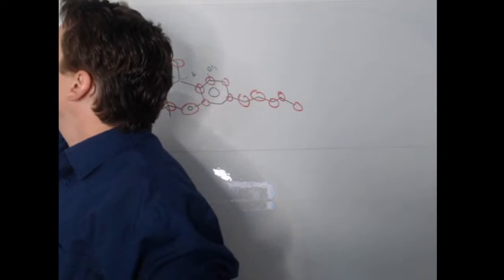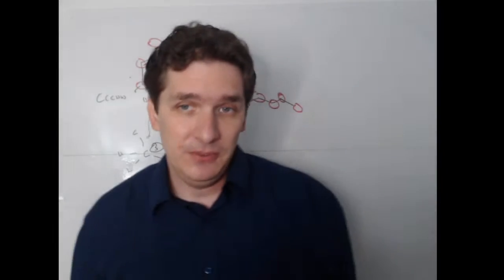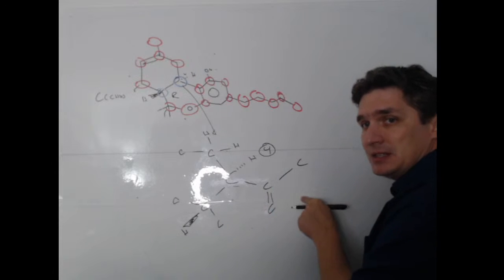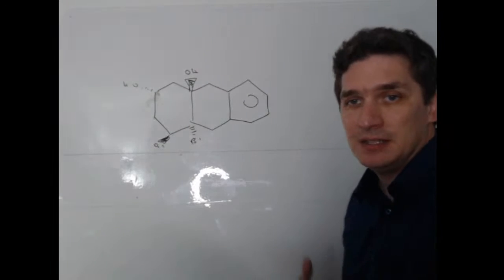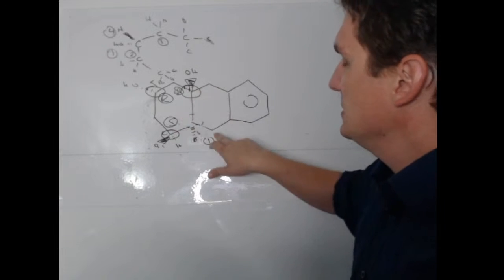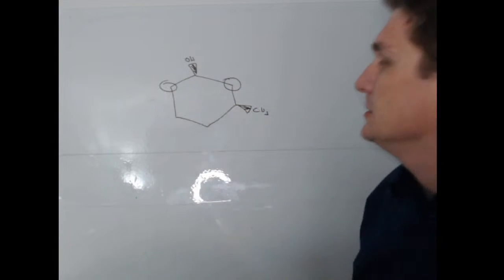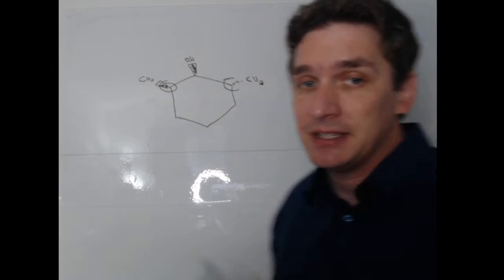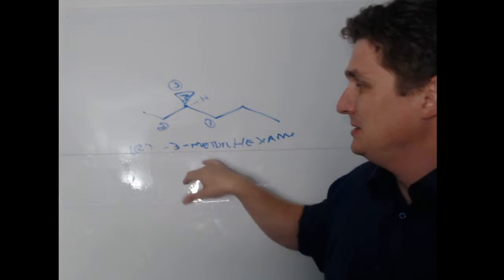Live Stream - 9/16/2021